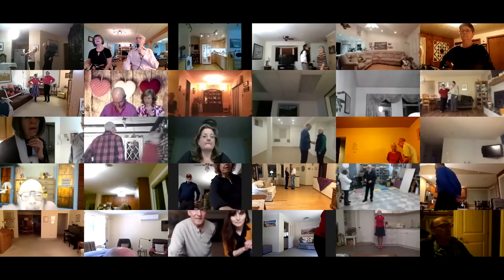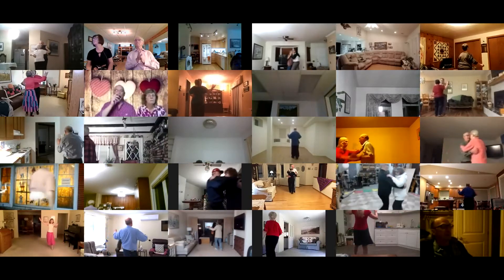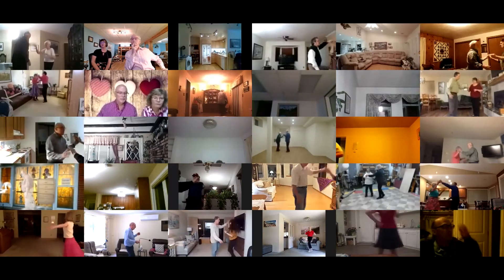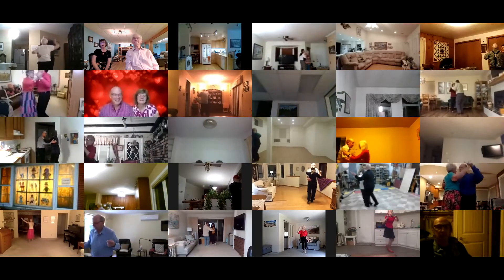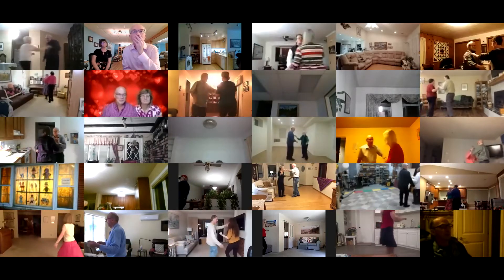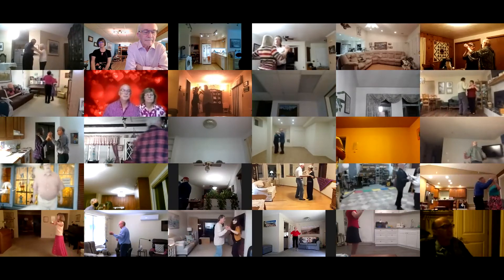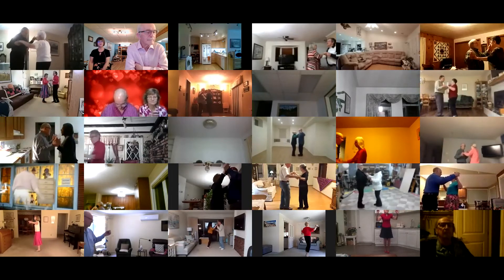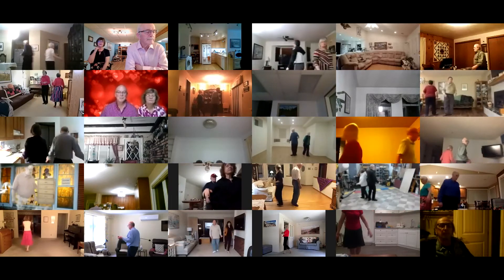Lady Lay Down II+1 Waltz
Round Dance, Choreographed Ballroom Dancing, Phase II, Friday, February 12, 2021, cued by Mary Nelson.

Round Dancing is a great social/physical activity and is great for mental stimulation. Hope you enjoy the dances.